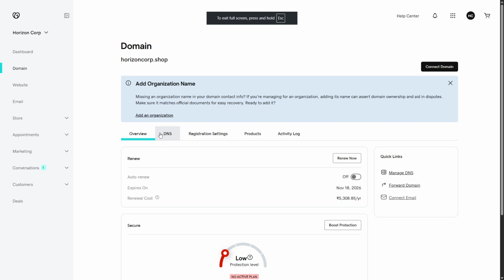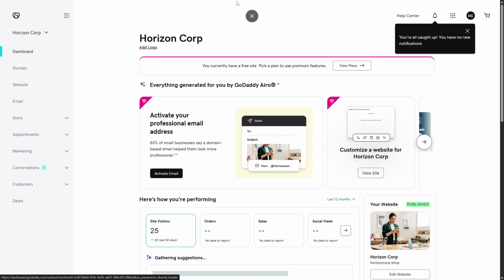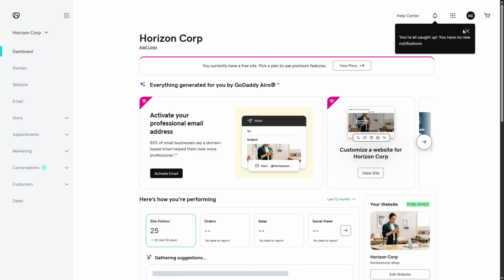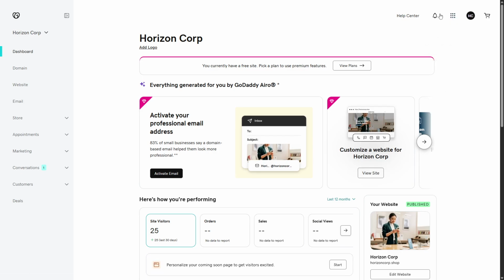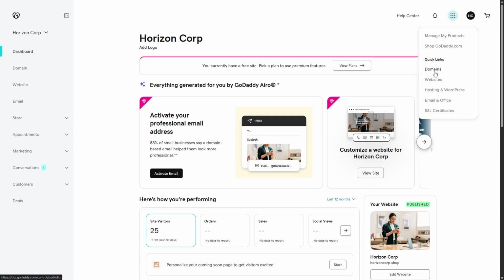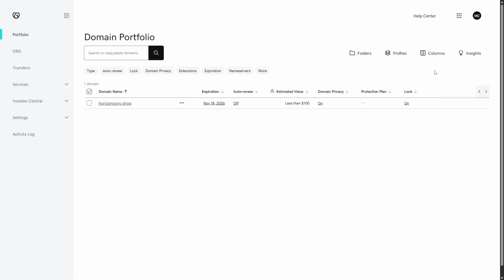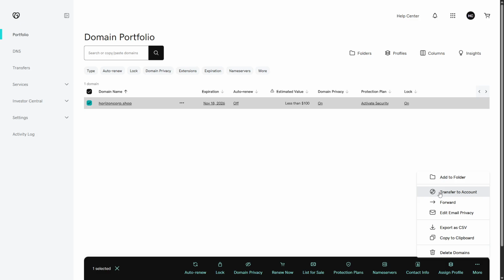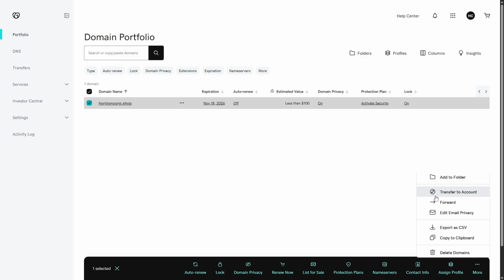How to Get EPP Code in GoDaddy (Step By Step) (2026 Guide)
How to Get EPP Code in GoDaddy (Step By Step) (2025 Guide)